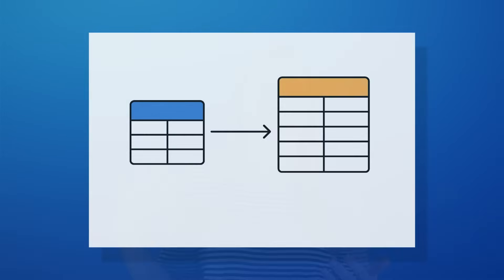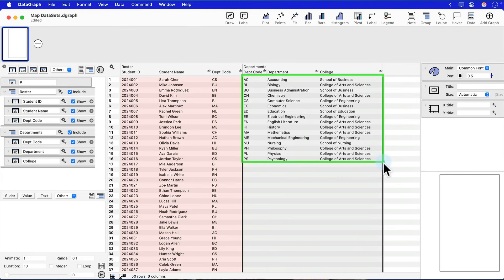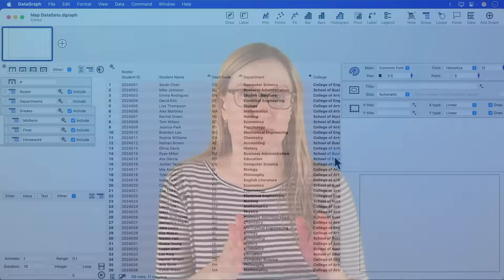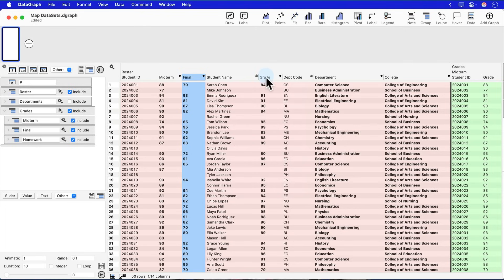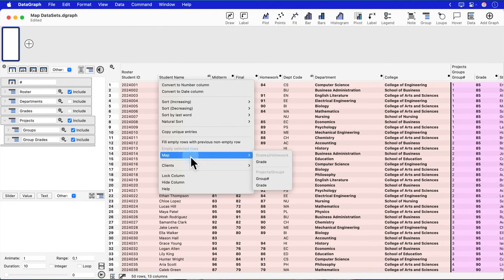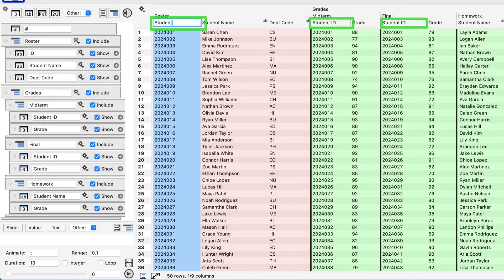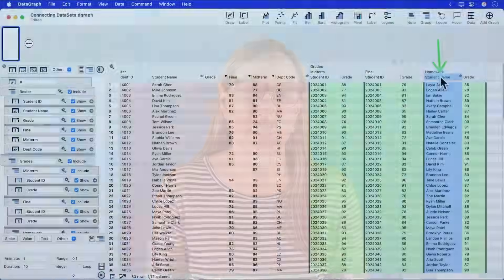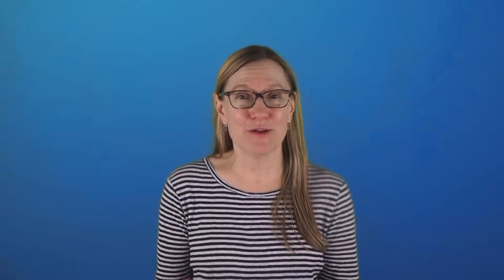Connecting Datasets | Problem Solved with DataGraph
Ever struggled with VLOOKUP formulas in Excel or complex JOIN statements in SQL? In this video, you will learn how DataGraph's mapping columns make connecting datasets incredibly simple and visual.

00:00 - Introduction
01:35 - Connecting Data Sets
02:49 - Merging Tables
04:16 - Connect Multiple Tables
05:32 - Troubleshooting
07:25 - Find Empty Records

Hosted by Pamela Schultz, PhD

💡 Why DataGraph?
No more formula errors, no complex SQL syntax - just click,  select and map your data visually. Perfect for researchers, analysts, and anyone working with multiple data sources.